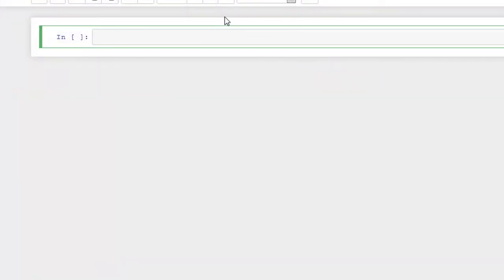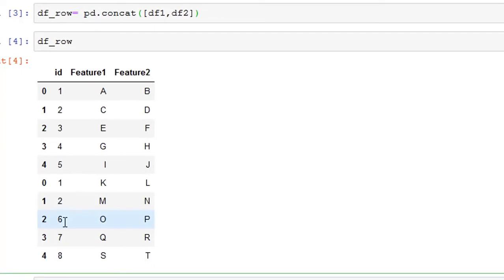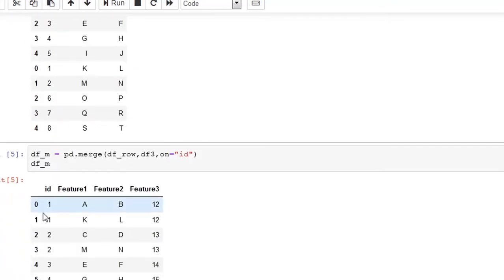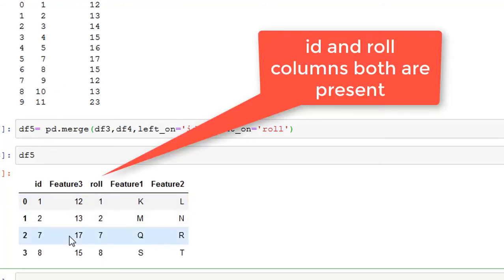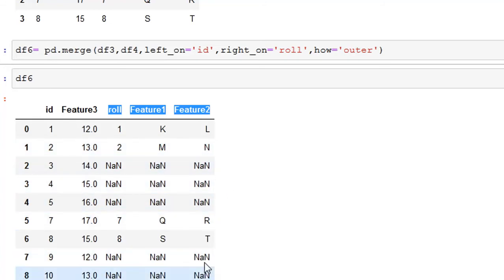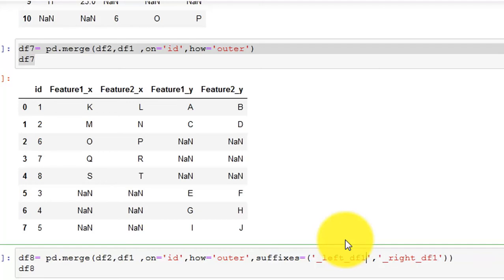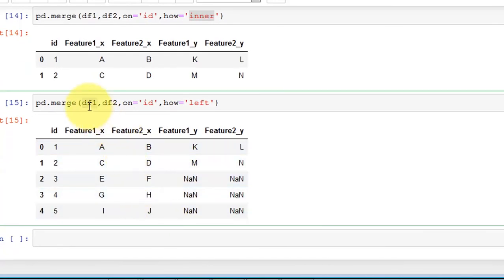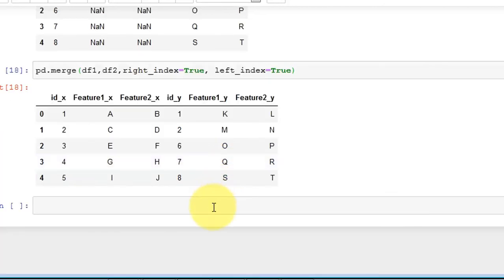Part 11 : Python Pandas - Merging DataFrame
In this tutorial we will discss merge() to merge two DataFrame which is one of the most essential skill that must be acquired by every data scientists, machine learning prgramming as in many cases you need to bring data from two or more csv files or different data sources.
This Video is specially very help for Class XII, XI  CBSE Board  Students having Informatic Pracitices (IP) as subject and apperaing in Board Examination. Based on latest Syllabus 2020-21
Authors R.S. Saun  & Deepak Jukaria